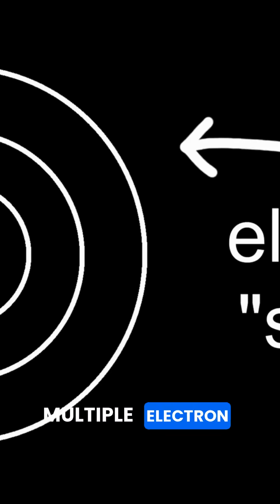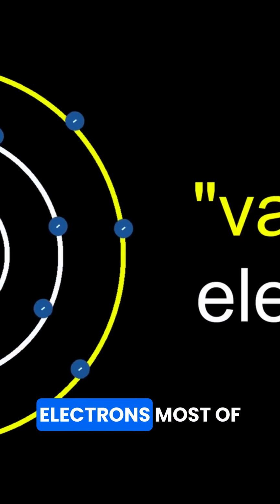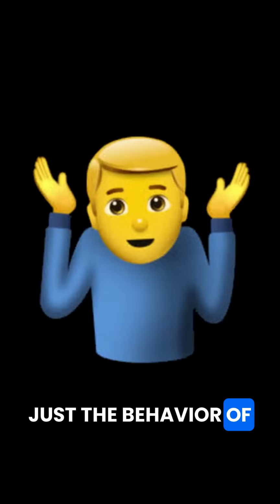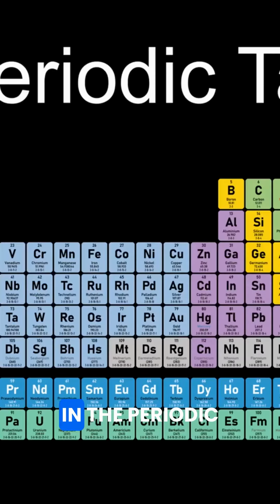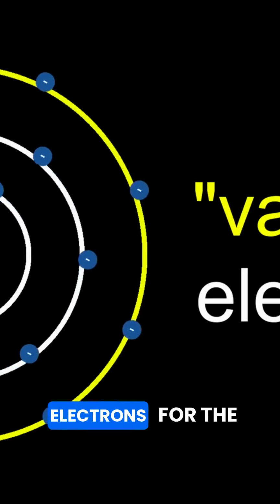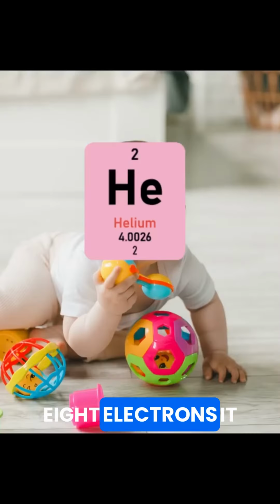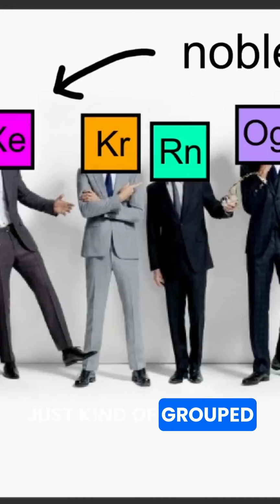chemistry unveiled the truth about atoms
In this fascinating video, we delve into the world of chemistry to uncover the secrets of atoms. Join us as we explore the fundamental building blocks of matter and learn how these tiny particles combine to create everything around us. From the discovery of the atom to the latest advancements in atomic theory, this video will unveil the truth about atoms and how they shape our understanding of the universe. Get ready for a mind-blowing journey into the microscopic world of chemistry!

 Don't miss out on this exciting opportunity to learn and grow with us!"